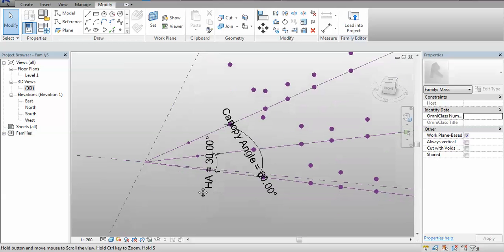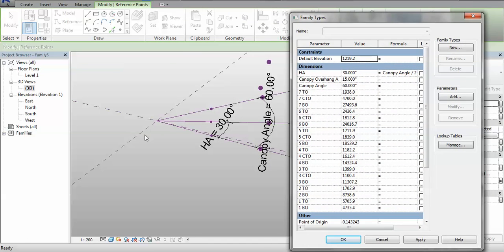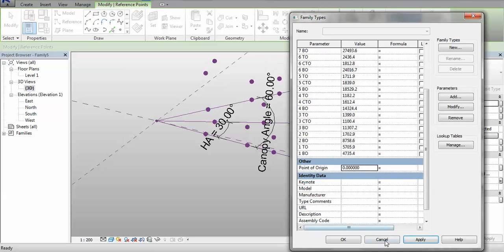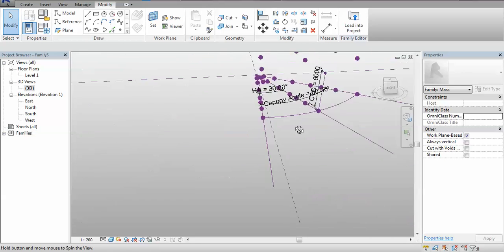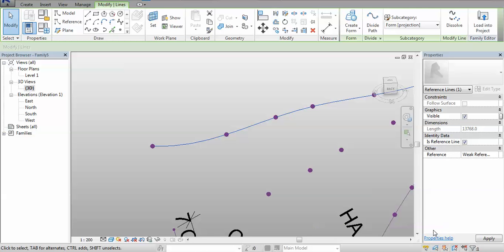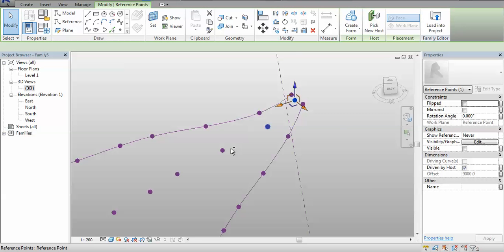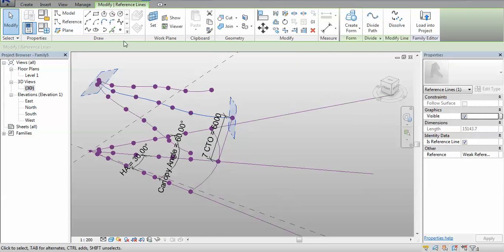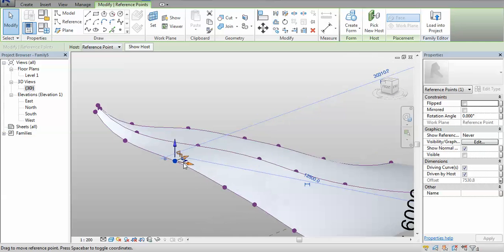3 Mofifying the Point Origin Value, Flexing Parameters, Splining through Points and Lofting Lines